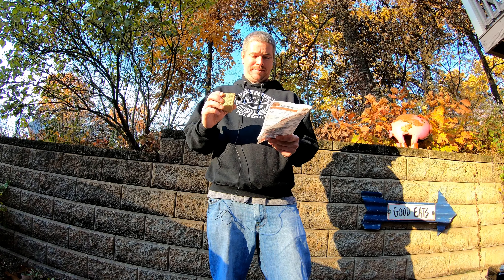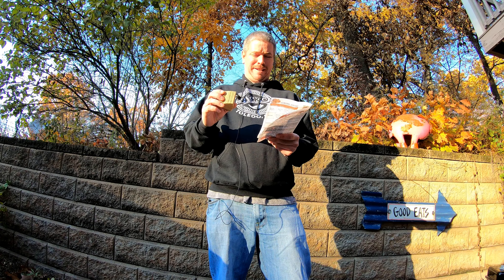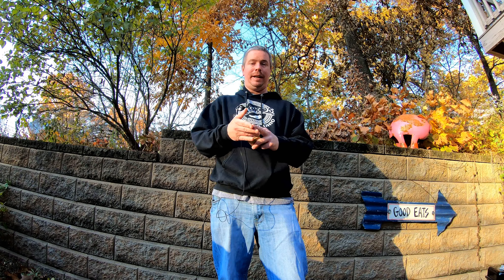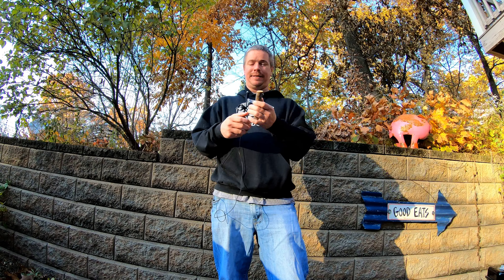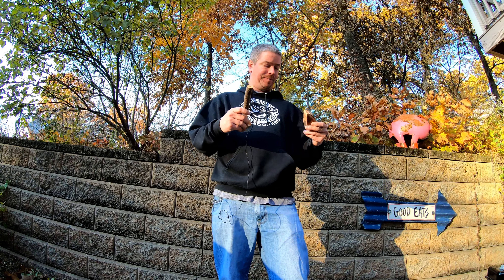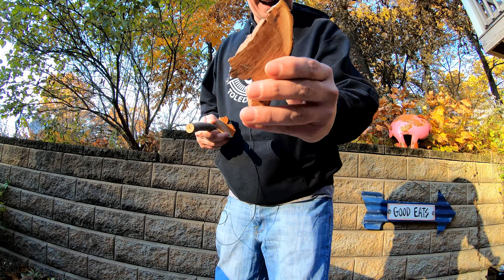What is the Difference in BBQ Smoking Woods / Best Smoking Wood in Smoker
Let's discuss the differences in BBQ smoking woods and decide which is the best smoking wood to use in your smoker.